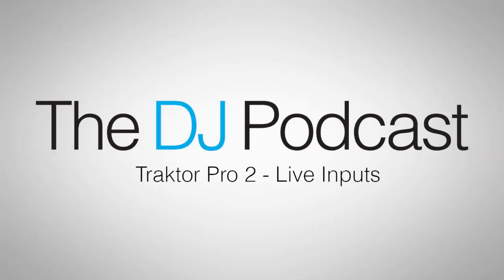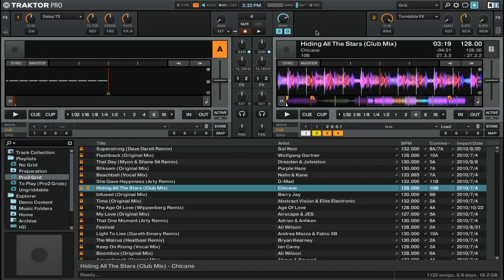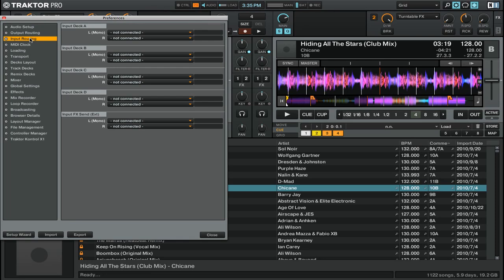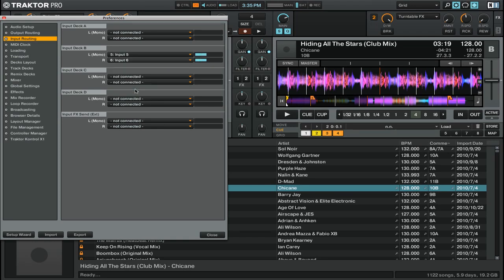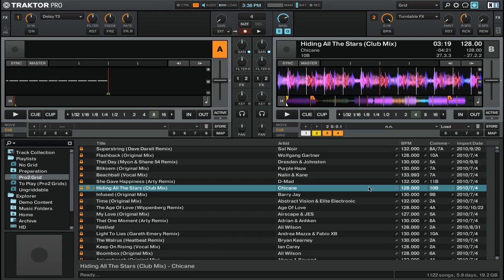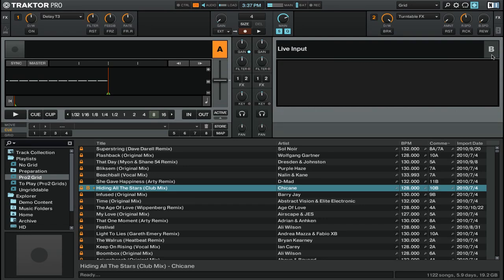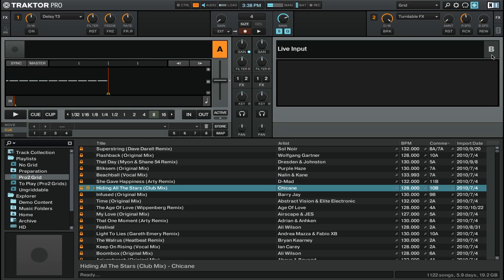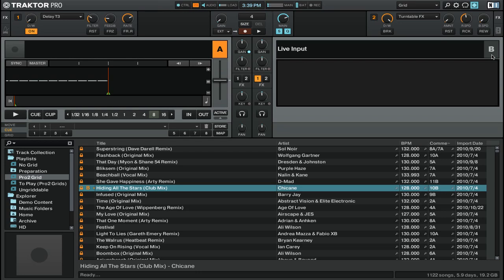Traktor Pro 2 Tutorial: How to Add Live Inputs to Your DJ Mixes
Traktor Pro 2 makes it easy to incorporate external audio sources, like a microphone or turntable, into your DJ mixes with live inputs. Watch this video tutorial to learn how to set up live inputs and the type of adjustments you can make to their sound.